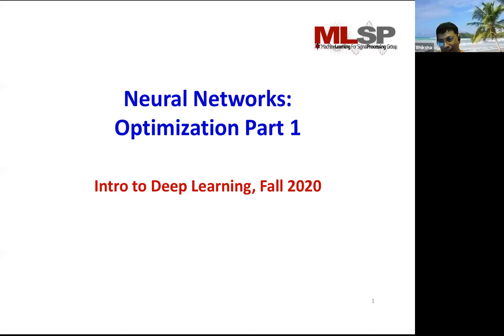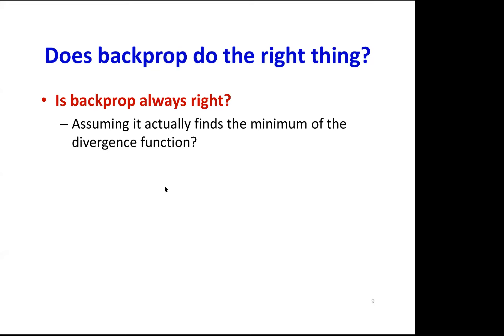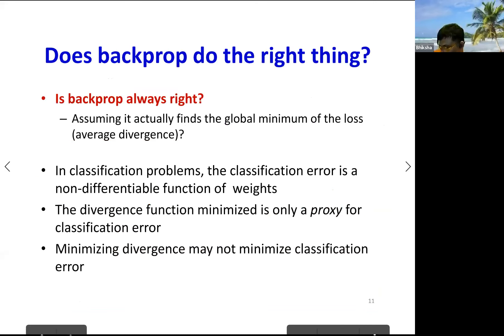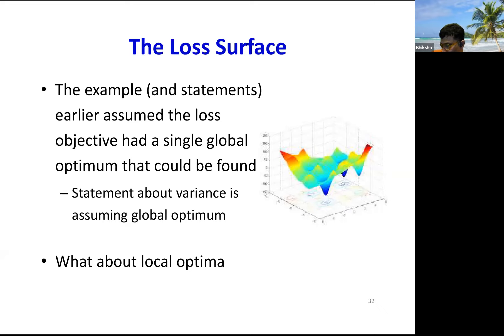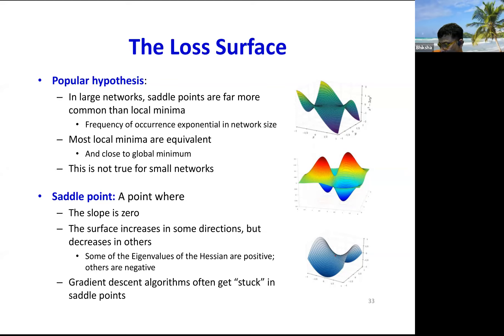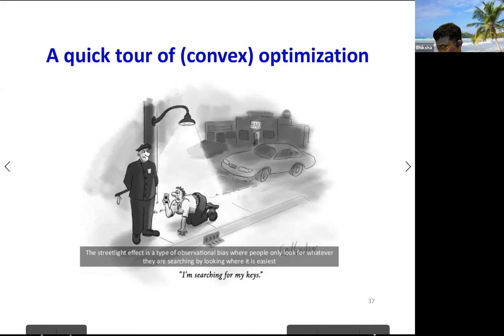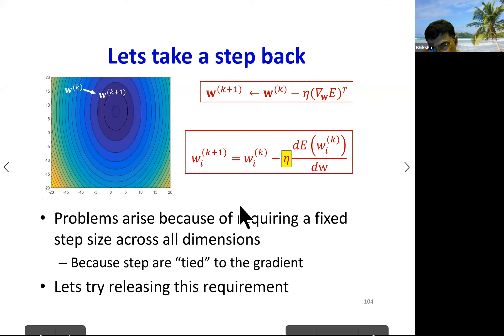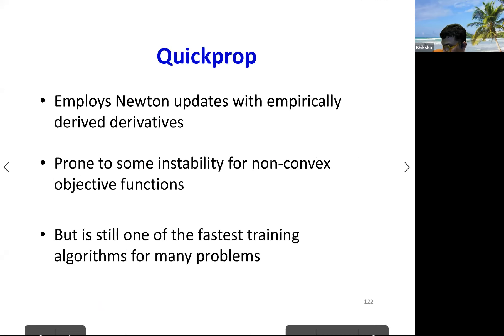Lecture 6: Convergence issues, Loss Surfaces, Momentum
00:00 Recap - Back-propagation
21:00 Loss Surface
26:30 Convergence
01:00:46 Multi-variate Convex Functions
01:13:03 Rprop
01:14:15 Quickprop
01:16:00 Momentum